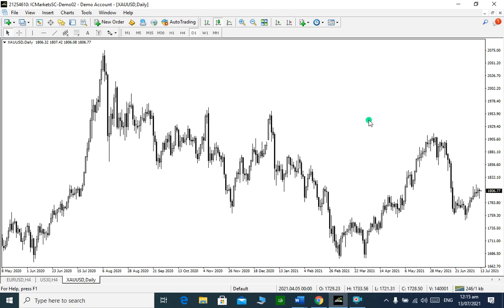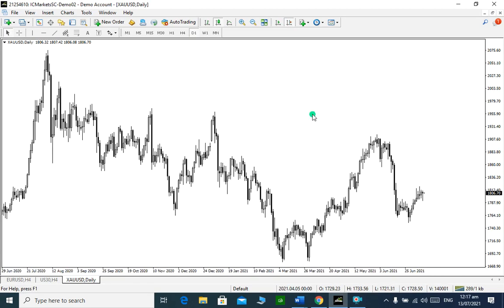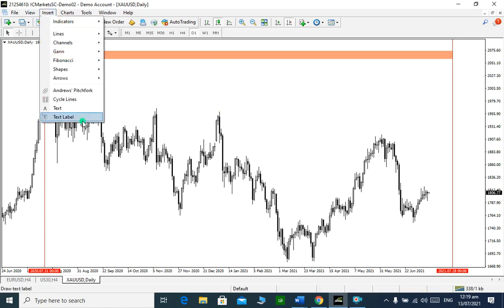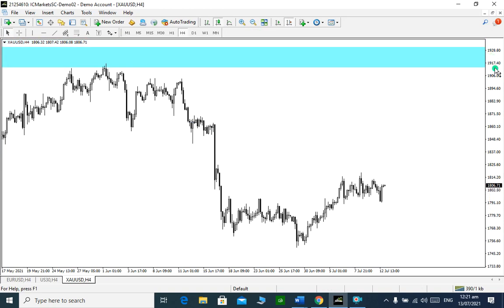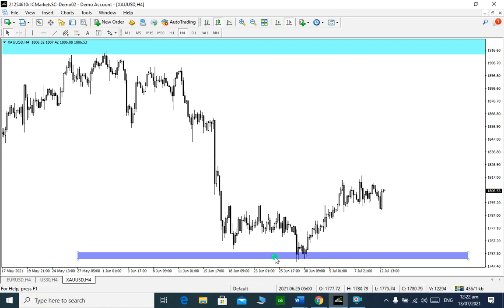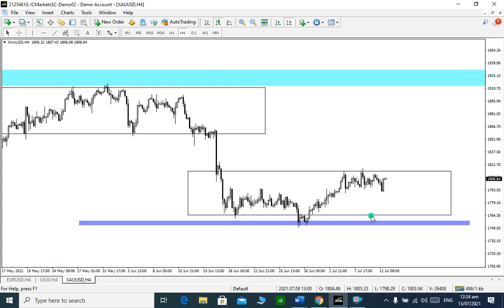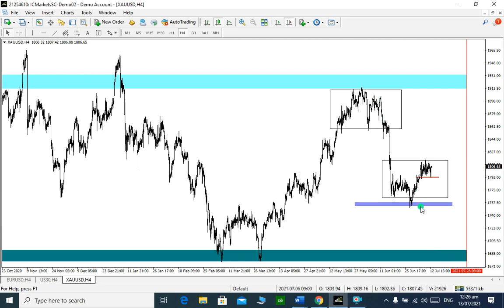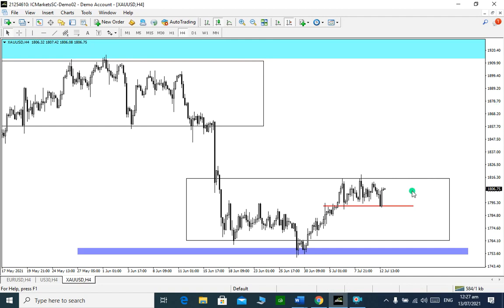How To Analyze Gold Using MT4 Trading Platform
Welcome everyone to my channel - Zingo Academy. Today, I will be showing you How To Analyze Gold on MT4 using price action and some technical tools.